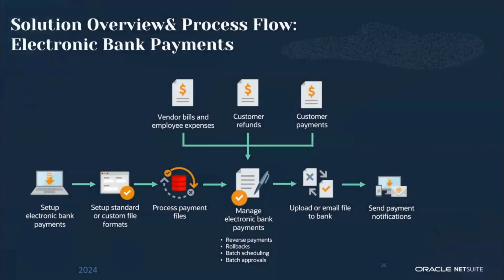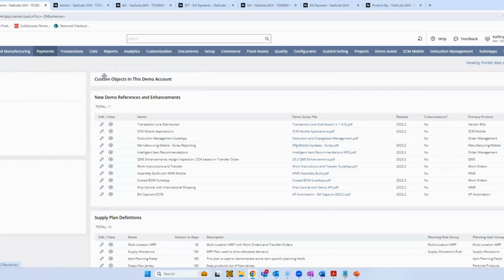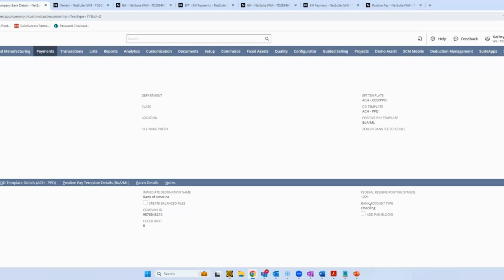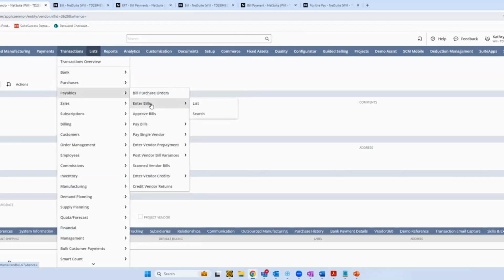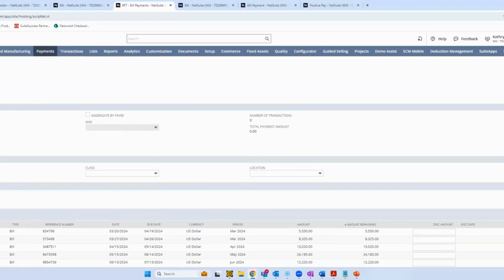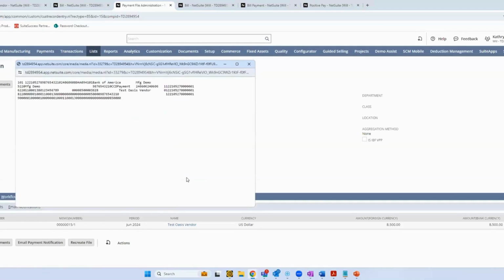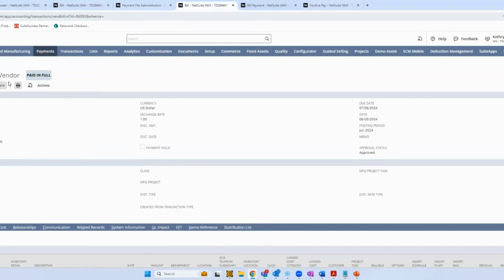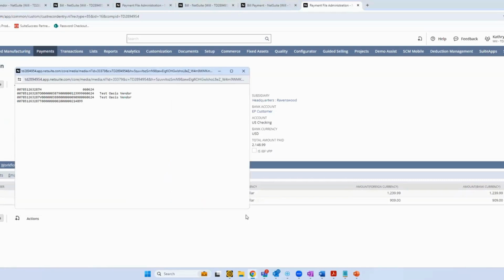Electronic Bill Pay (EBP) SuiteApp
NetSuite Consultant Will Homsy demos the Electronic Bill Pay (EBP) SuiteApp covering features like:
EBP Overview
     - Setup (Company Bank & Vendor)
     - ACH Processing
     - Positive Pay Processing & more